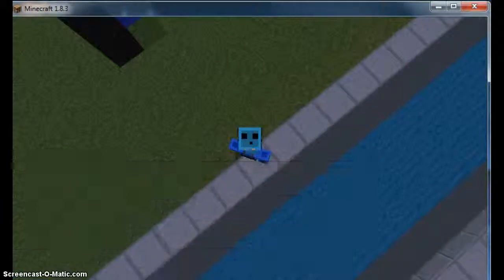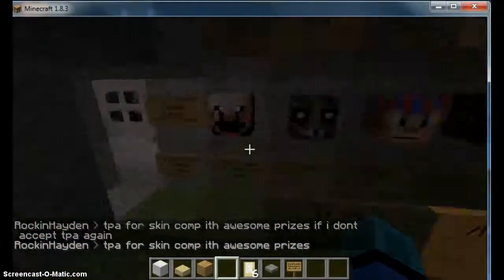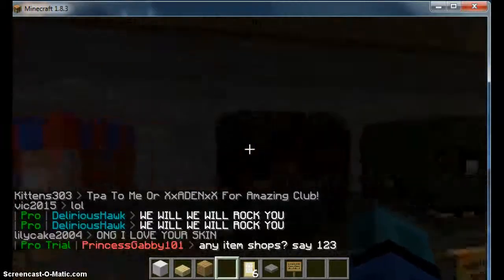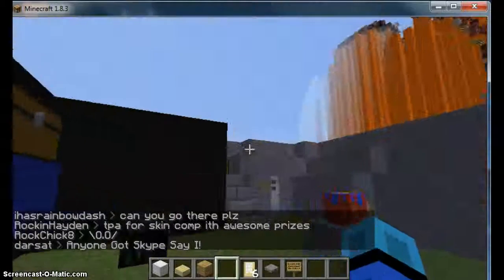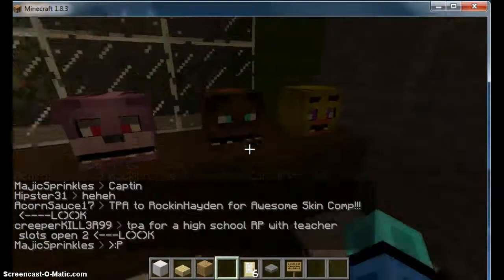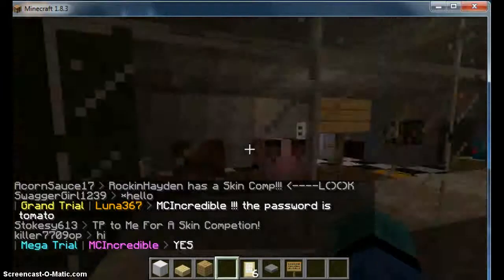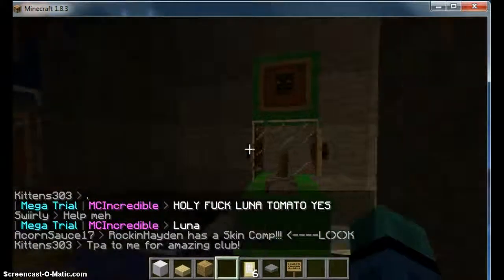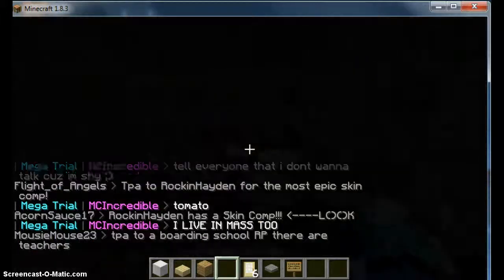MC: FNAF 3 map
Shoutout to BloodGamer66 for helping me build it!  -Brandon